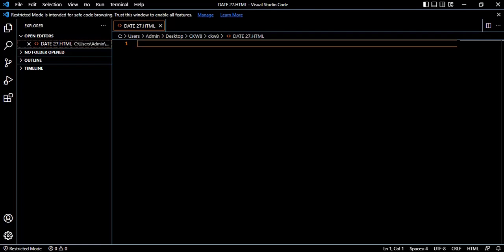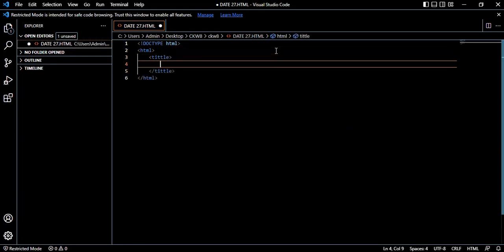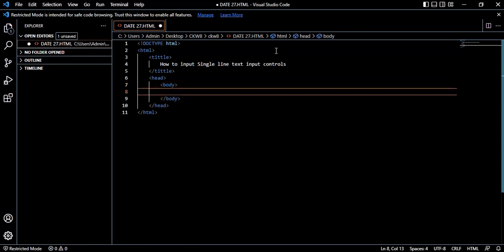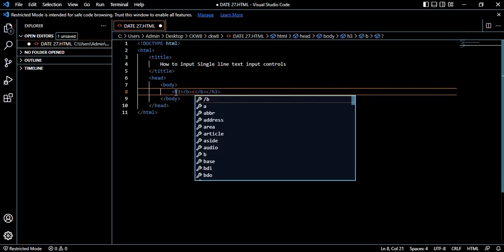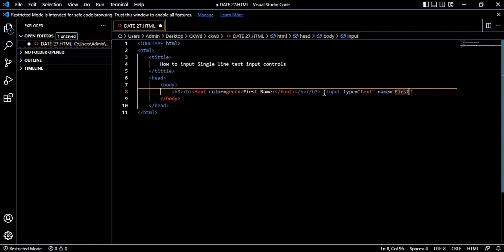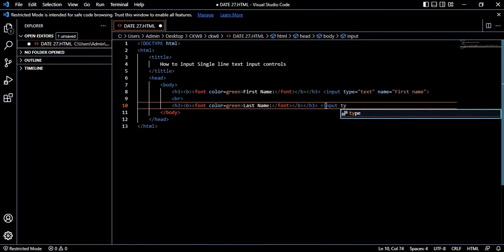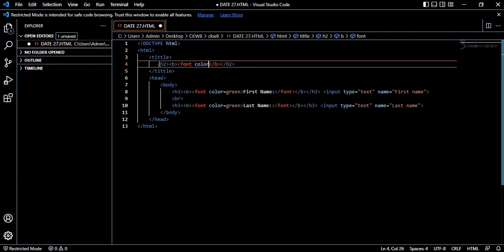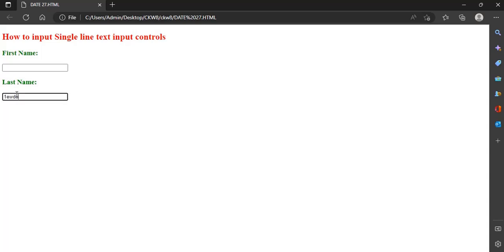HOW TO PUT SINGLE LINE TEXT INPUT CONTROS |HTML |WEBSITES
Learn how to input single line text input controls